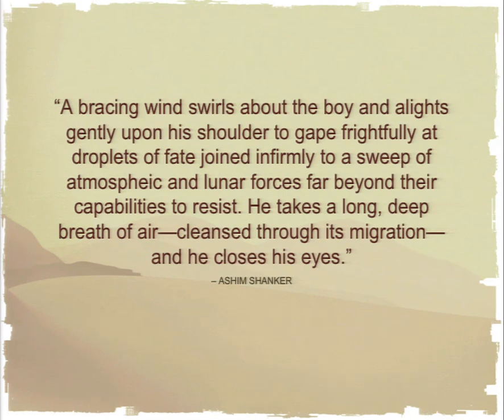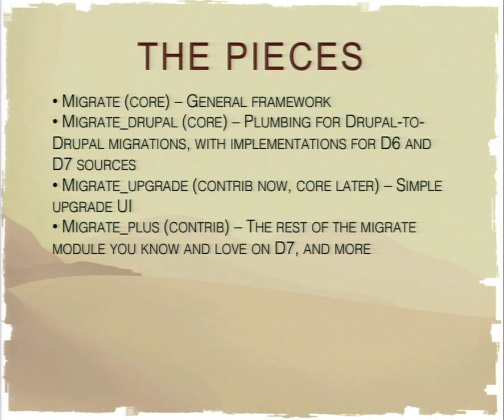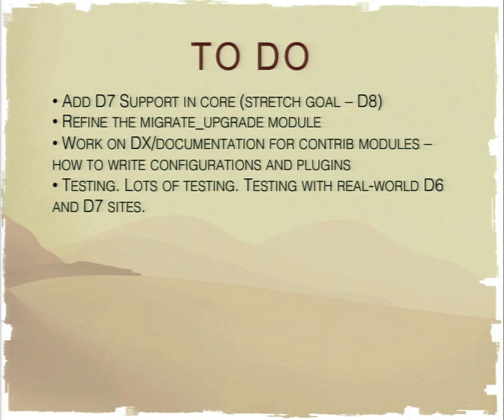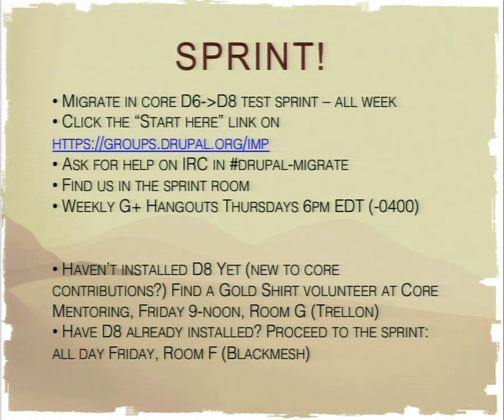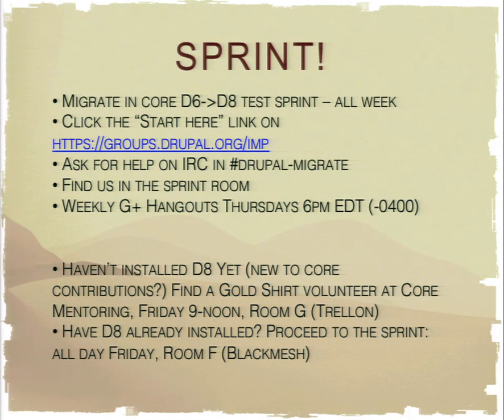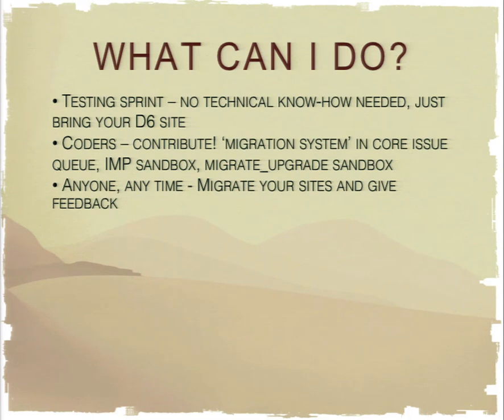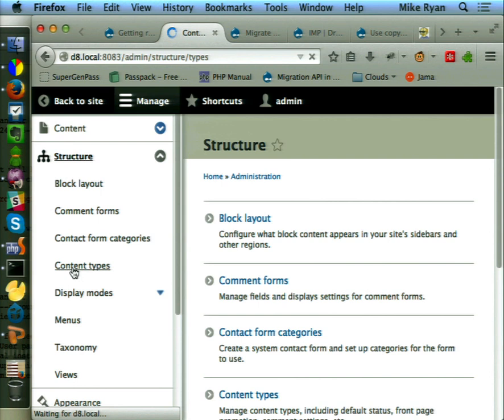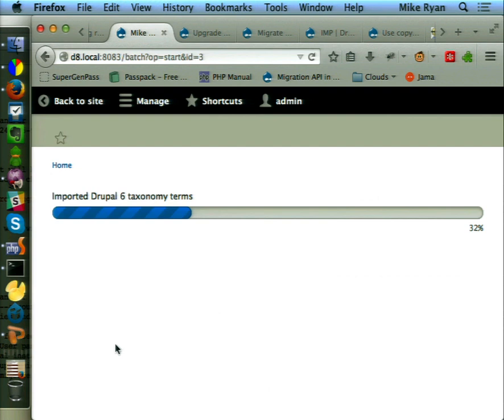DrupalCon Austin 2014: STATUS OF MIGRATE IN 8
Speakers: mikeryanRyan Wealultimikechx
A panel of people involved in implementing the migration-based upgrade path for Drupal 8 will present what's been done, what's left to do, and mostly answer questions from the floor.